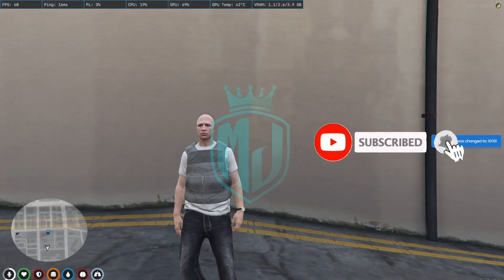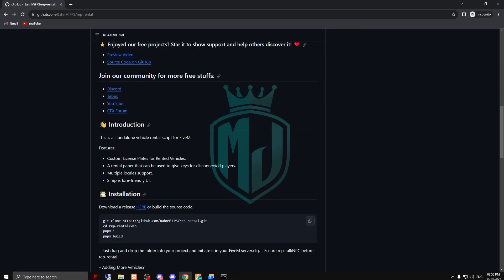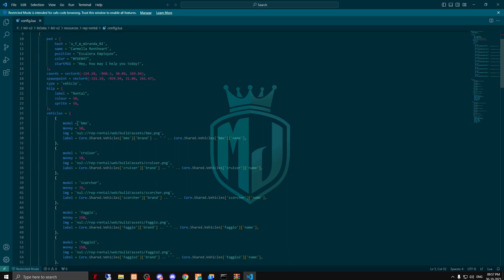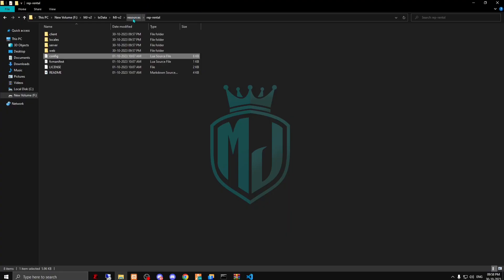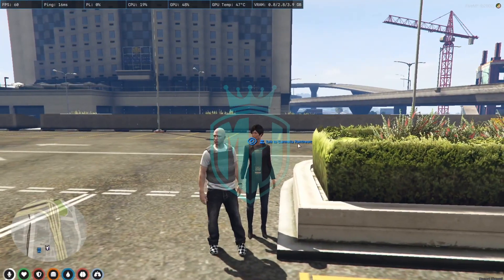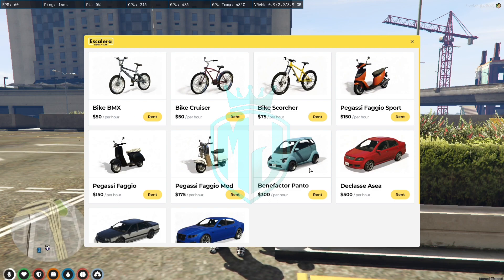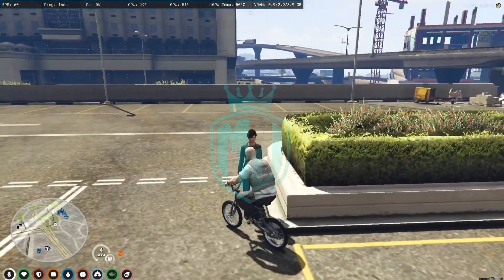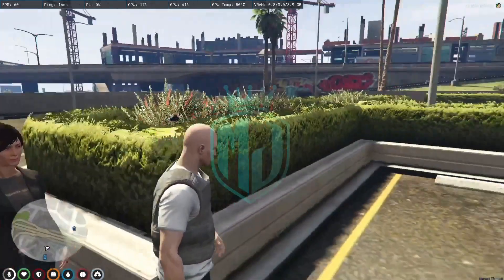NEW ADVANCE RENTAL SCRIPT *FREE* | FiveM Roleplay Scripts | FiveM Tutorial 2023 | MJ DEVELOPMENT